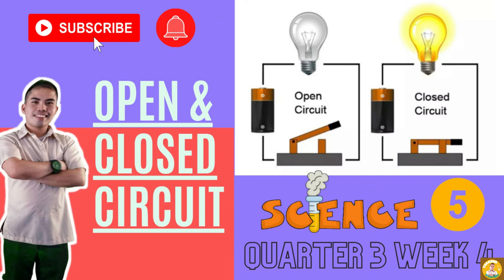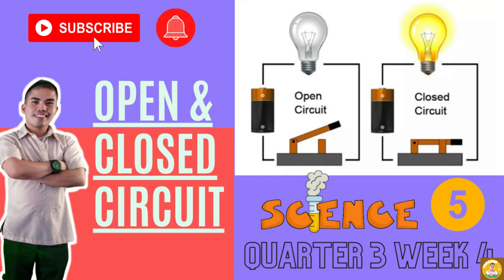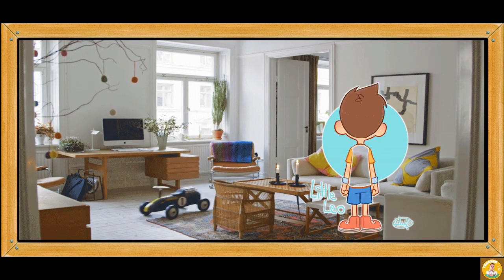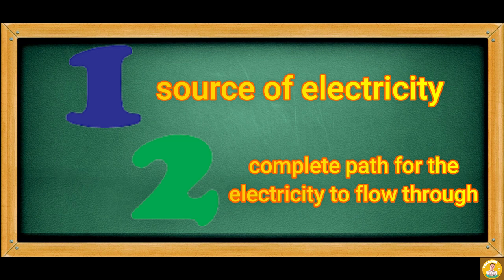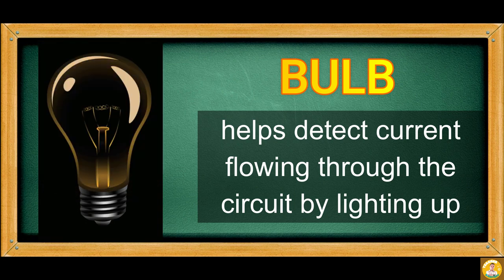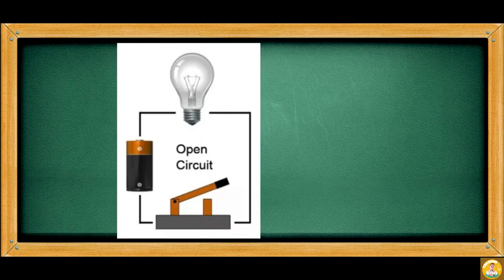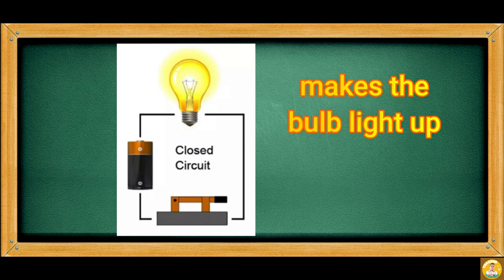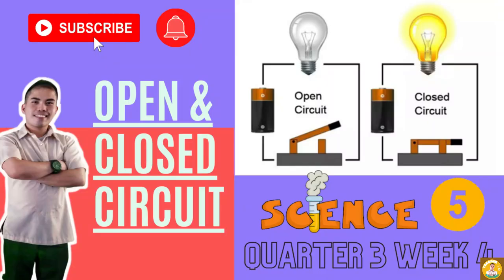SCIENCE 5 QUARTER 3 WEEK 4 | OPEN AND CLOSED CIRCUIT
This lesson will help you learn the conditions necessary to make a bulb light up.